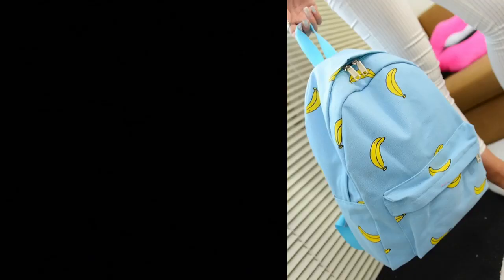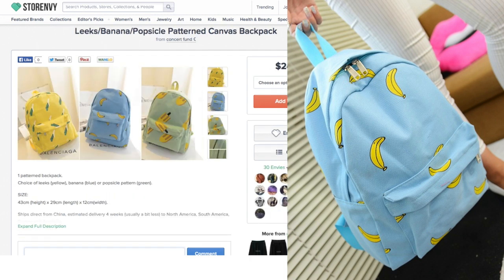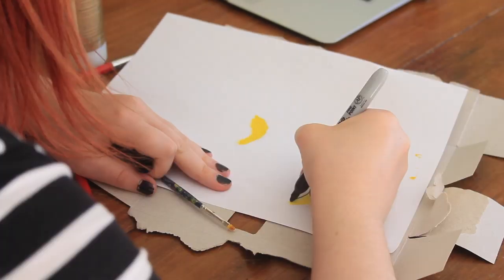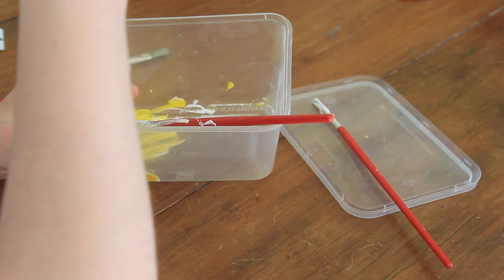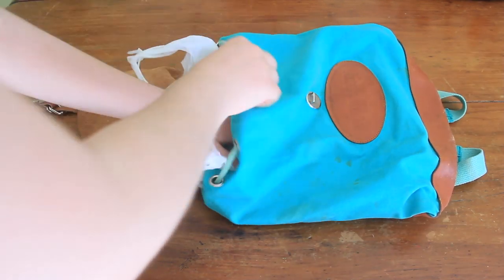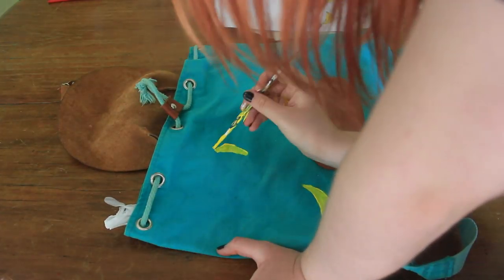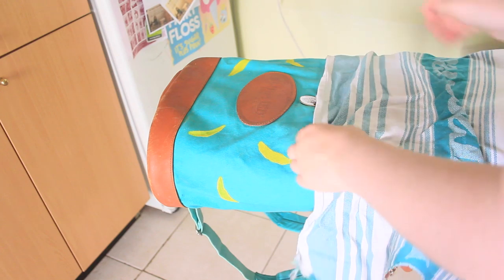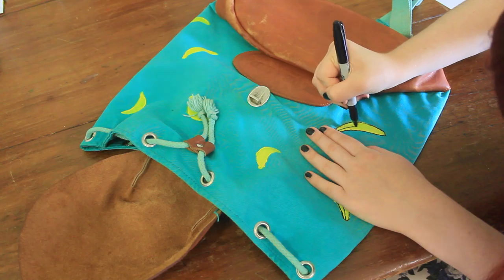DIY Banana Backpack | Make Thrift Buy #9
Don't buy that mass-produced banana backpack! Learn how to make one for yourself!

Tag photos makethriftbuy on instagram if you try this out yourself!